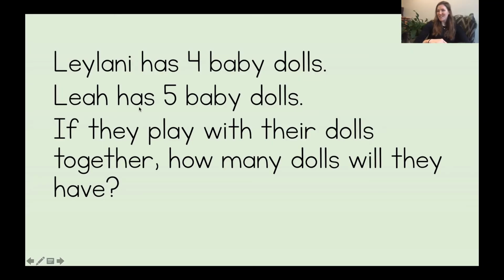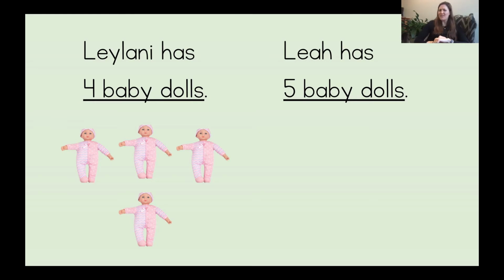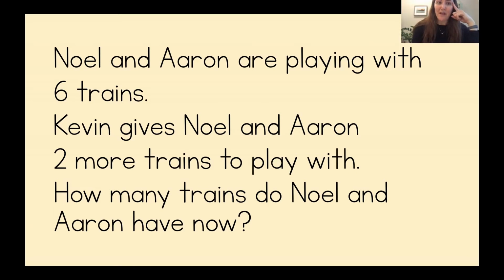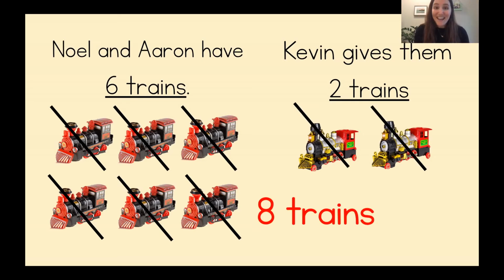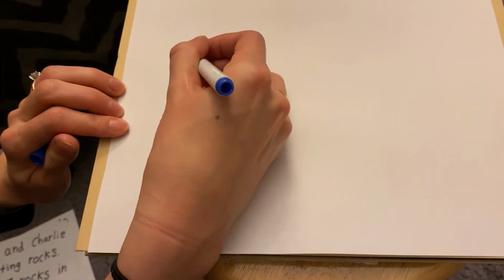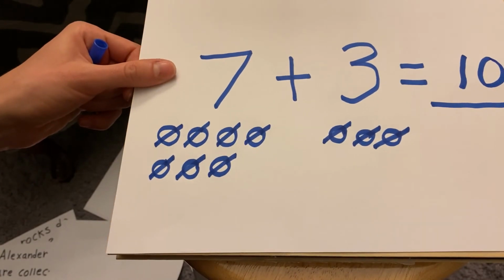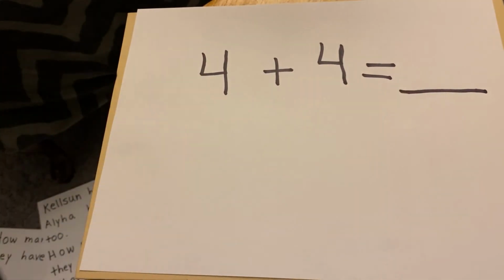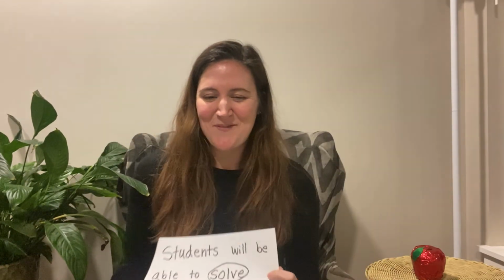Addition Story Problems - Monday Math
Ms. Moses will model how to solve addition story problems using drawings. She will model with two story problems using pictures and then she will model solving a story problem using drawings. Students will then be asked to solve a word problem by themself in the YOU DO. Students will need a piece of paper and a pencil to complete the YOU DO of this lesson.

Lesson Extension:
- Give a verbal story problem and ask your child to solve it by writing an addition number sentence ( ___ + ___ = ___) and solving the addition number sentence by drawing pictures.
Example of a word problem you can give:
You have 4 cookies. I give you 3 more cookies. How many cookies do you have now?